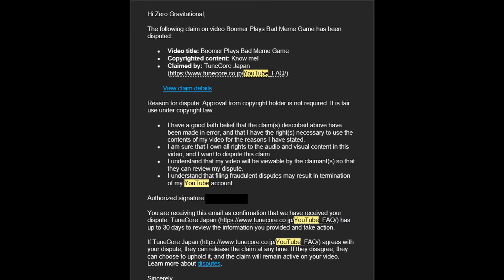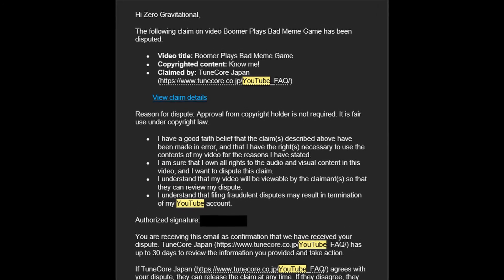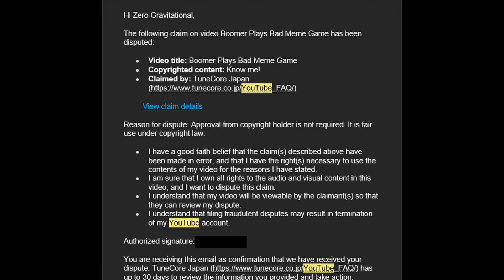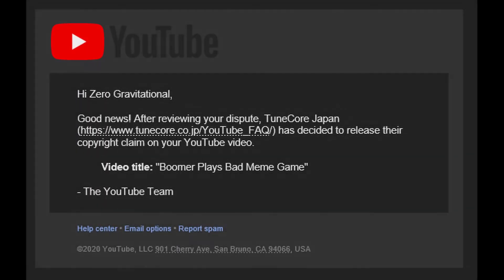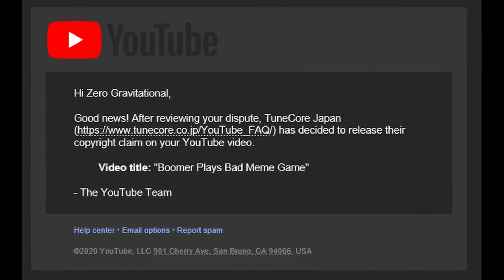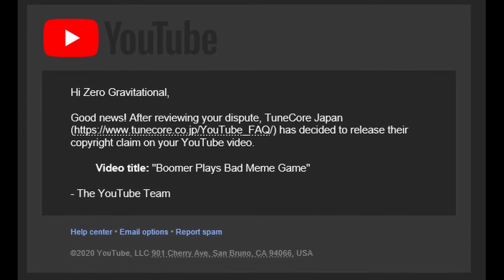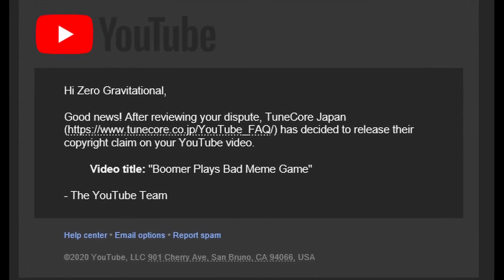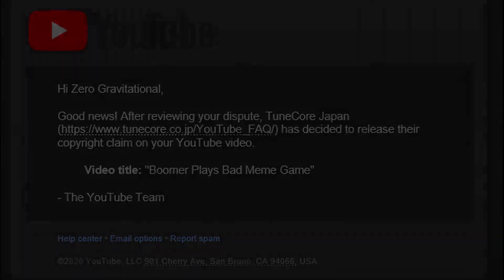Don't Be Scared to Fight Copyright Claims (Copyright Update)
Got an update from YouTube saying that a video of mine was released from a copyright claim on my video. Monetized or not, having someone falsely copyright claim music that does not belong to them is wrong and theft.
Don't let people trample over you, say something.